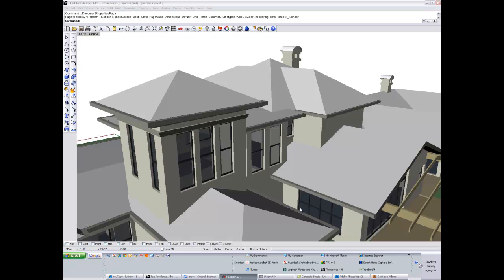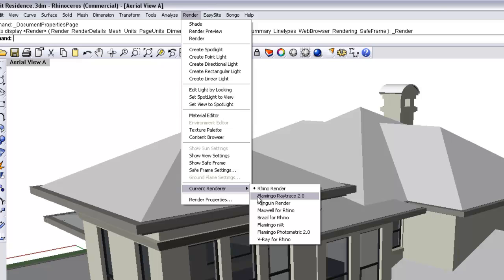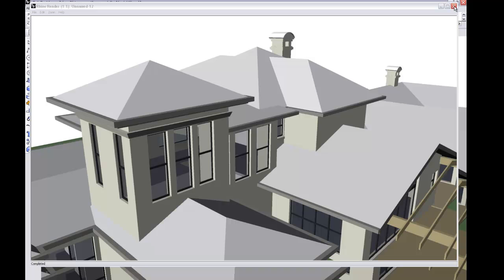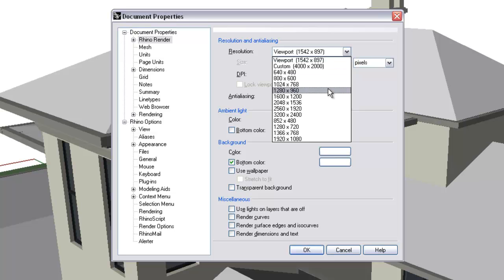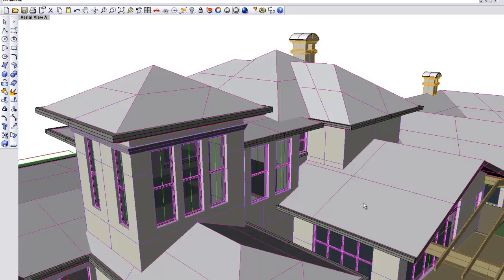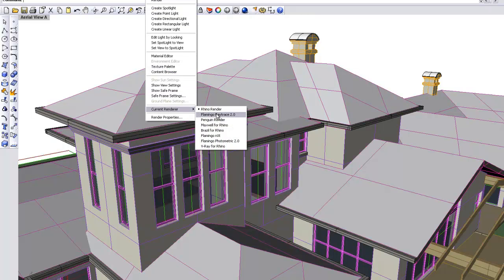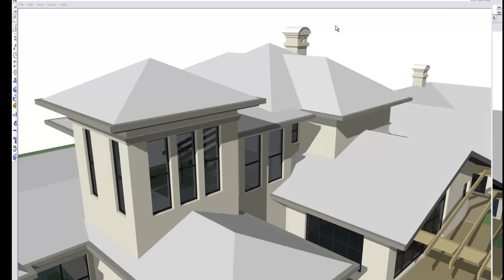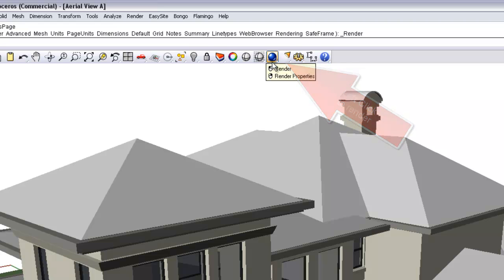Rhino 4 - Basic Rendering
Basic Tutorial to render an image in Rhino 4